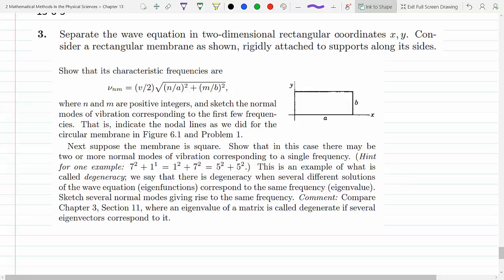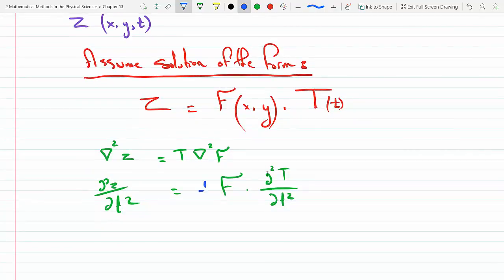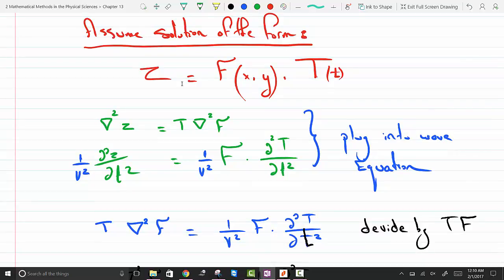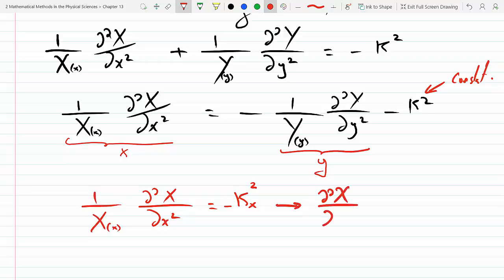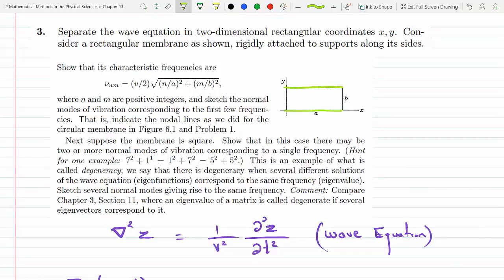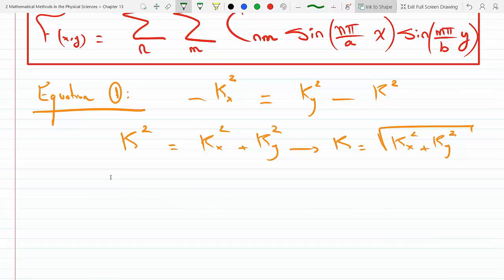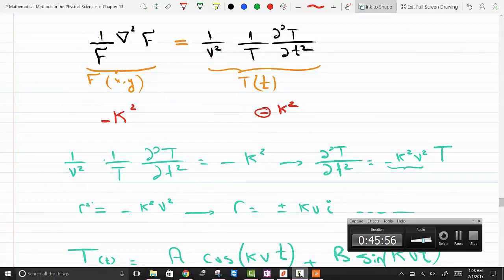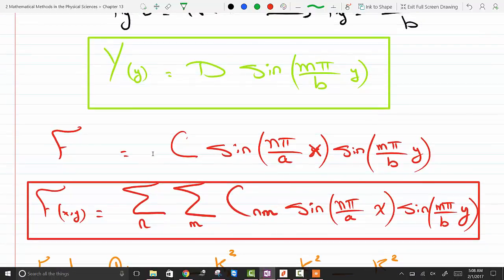Separation of Variables in 2D to solve Wave Equation to find membrane Vibration P 13-6-3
Mathematical Methods in the Physical Sciences
MARY L. BOAS
Problem 13-6-3
Separate the wave equation in two-dimensional rectangular coordinates x,y. Con- sider a rectangular membrane as shown, rigidly attached to supports along its sides.
Show that its characteristic frequencies are
p
    νnm = (v/2)
(n/a)2 + (m/b)2,
where n and m are positive integers, and sketch the normal modes of vibration corresponding to the first few frequen- cies. That is, indicate the nodal lines as we did for the circular membrane in Figure 6.1 and Problem 1.
Next suppose the membrane is square. Show that in this case there may be two or more normal modes of vibration corresponding to a single frequency. (Hint for one example: 72 +11 = 12 +72 = 52 +52.) This is an example of what is called degeneracy; we say that there is degeneracy when several different solutions of the wave equation (eigenfunctions) correspond to the same frequency (eigenvalue). Sketch several normal modes giving rise to the same frequency. Comment: Compare Chapter 3, Section 11, where an eigenvalue of a matrix is called degenerate if several eigenvectors correspond to it.